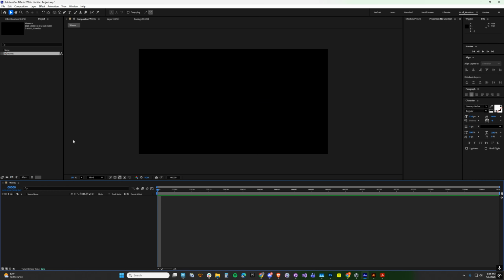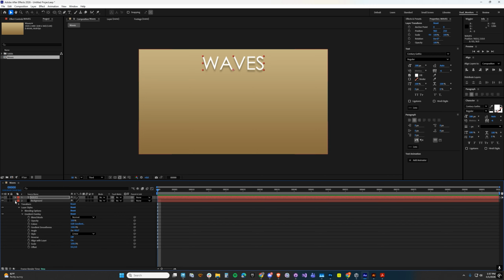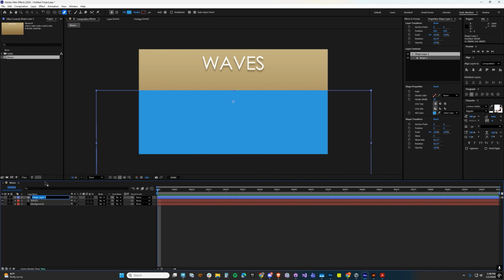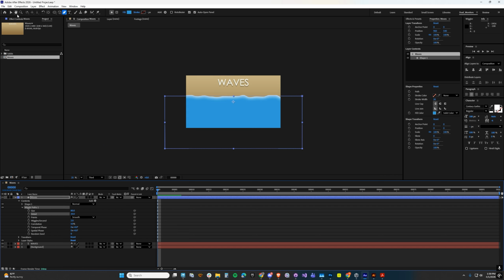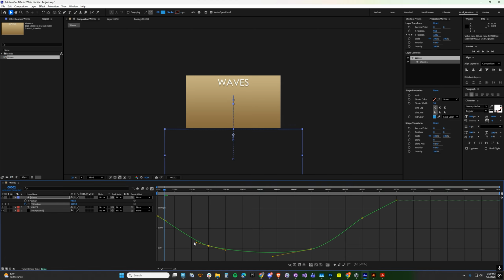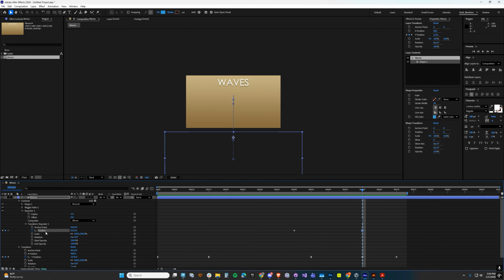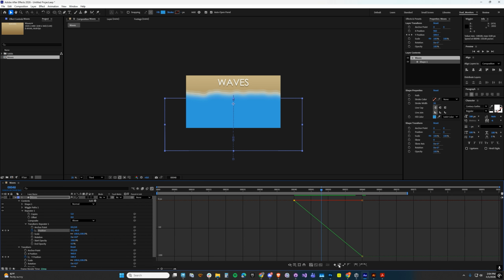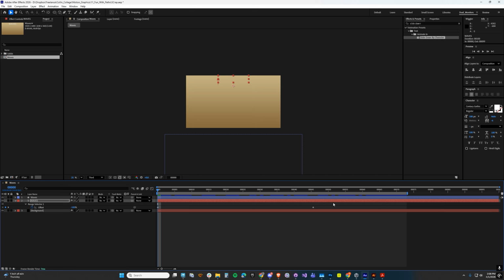Motion Graphics 101 - Lesson 10 C - Creating stylized waves using shapes and paths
In this lesson, students will be introduced to the Wiggle Paths add on in After Effects.  This will be combined with several other animation methods from previous assignments to create a dynamic, stylized wave animation.